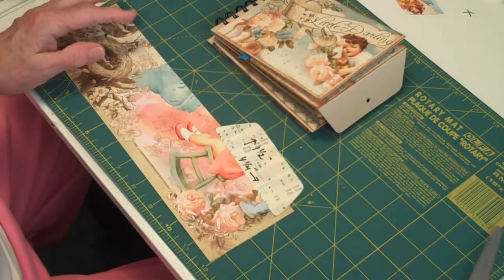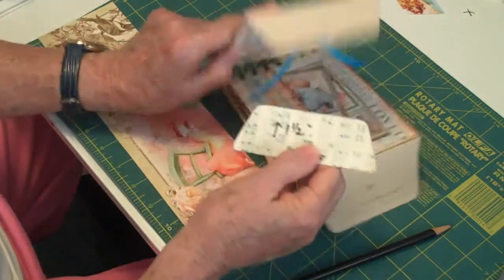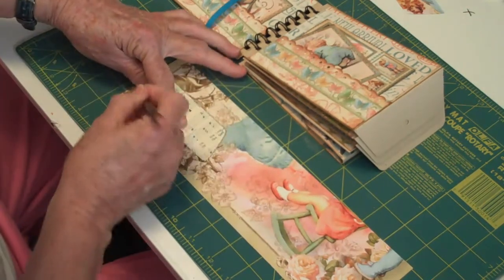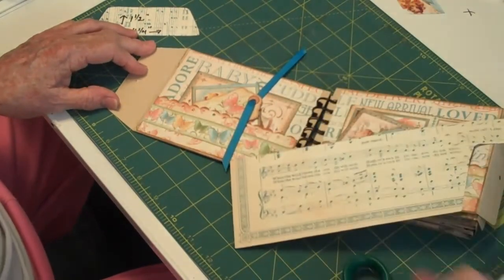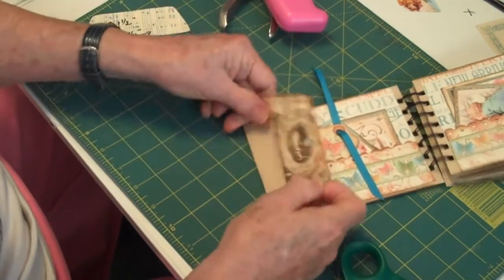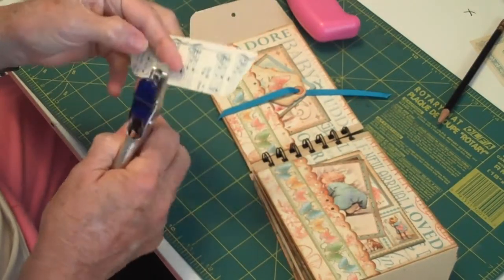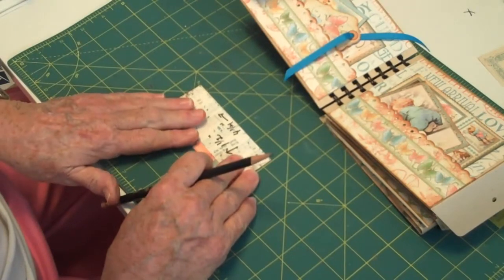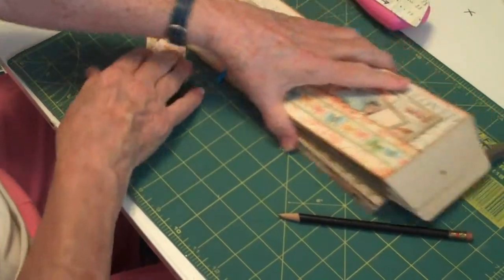Little Darlings Mini, Tutorial 4, Covering the Flaps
This is the 4th in the series of the Little Darlings Mini-Album.  We're almost finished!!  In this video, we will make templates and cover the flaps on each page.  This video is less than 10 minutes long, and sort of stops in the middle, but it will pick up exactly in the right place with video #5.  Have no fear.